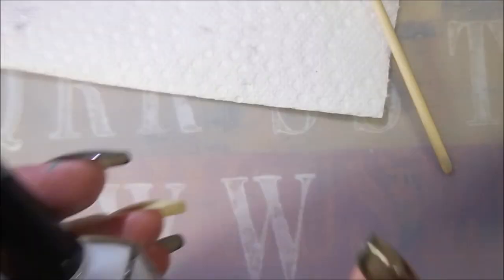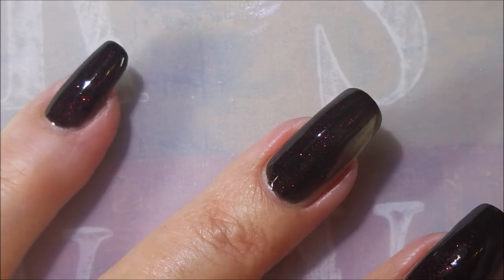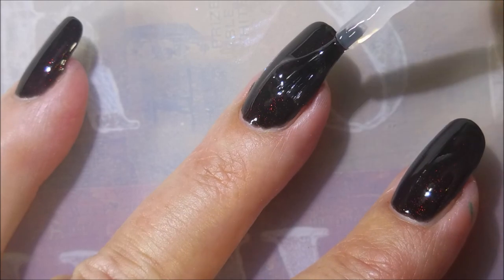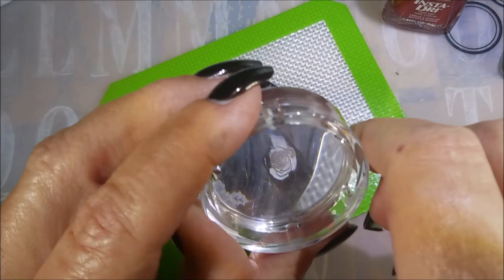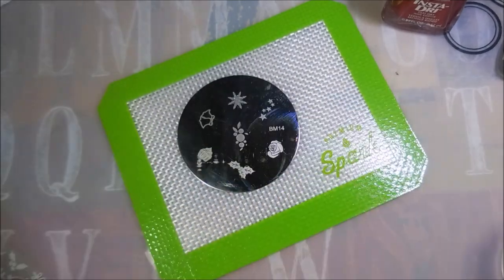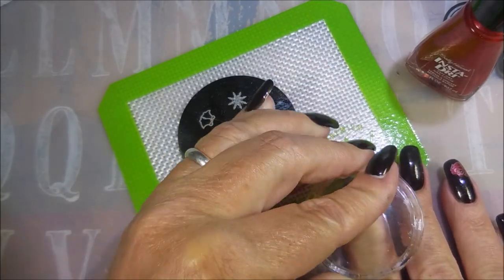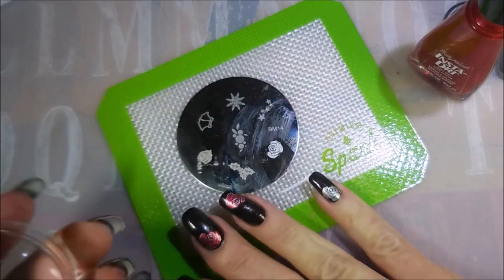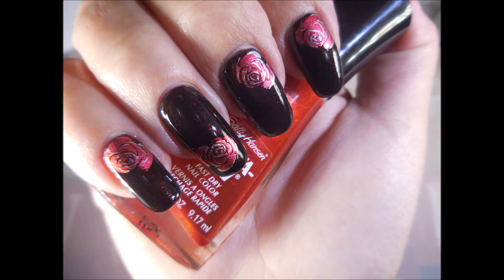China Glaze Lubu Heels with Roses